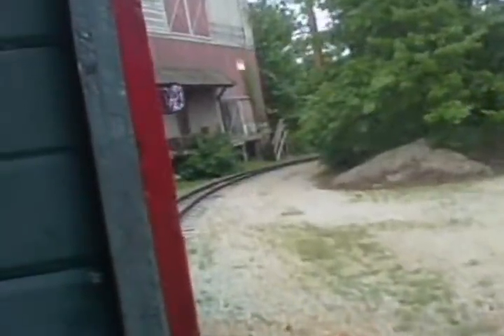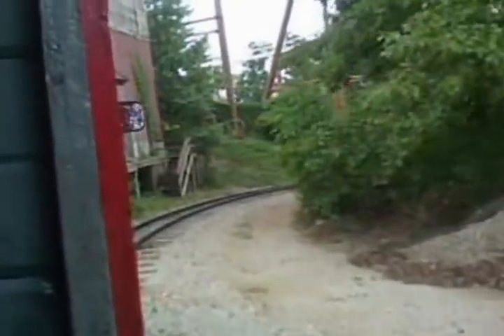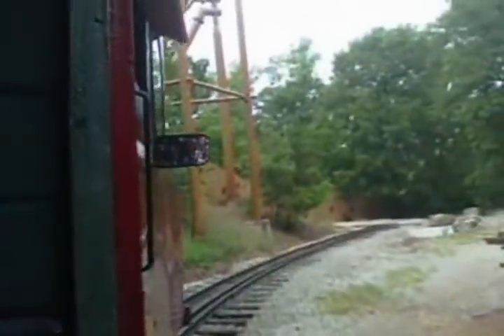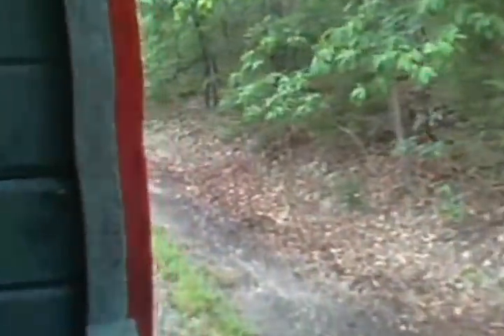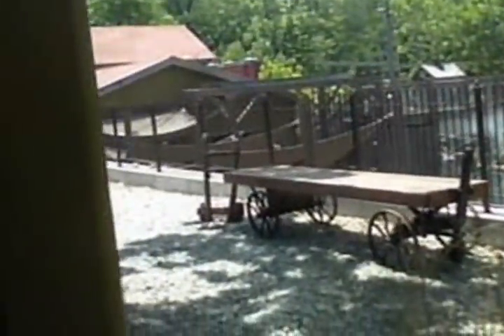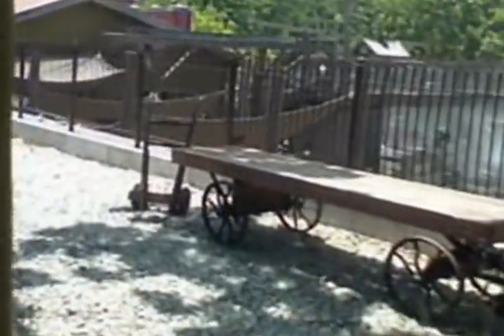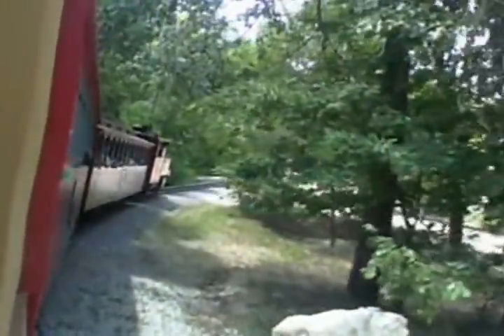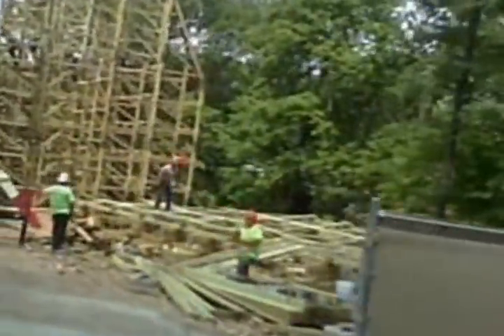13 & 76 on June 21 2012 (READ DESCRIPTION!!!!!!)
READ THIS!
I was at SDC at opening, 76 was running. But due to a brake dragging, they took 76 to the roundhouse, and after 2 hours, 13 was out and running. This was in one day.